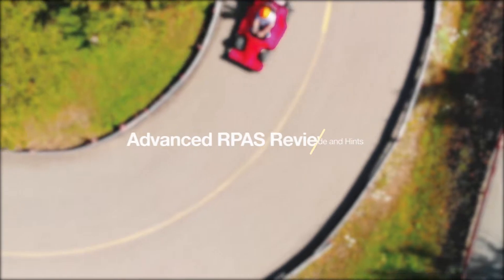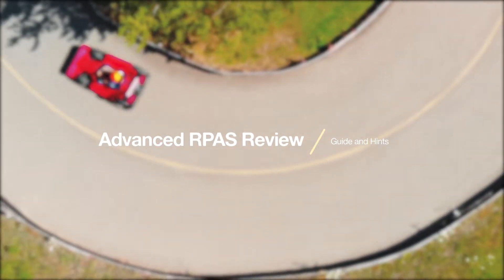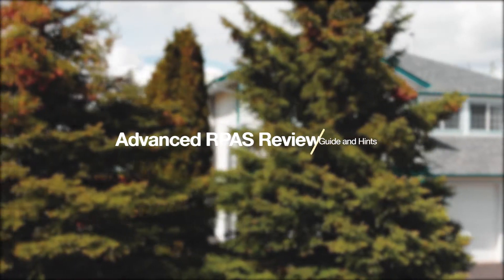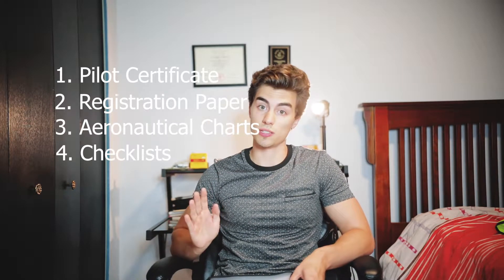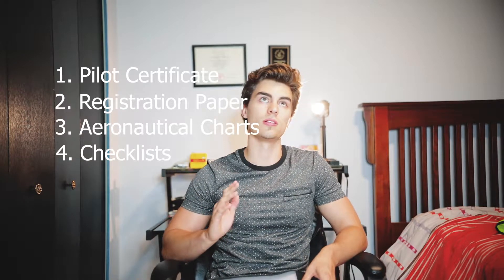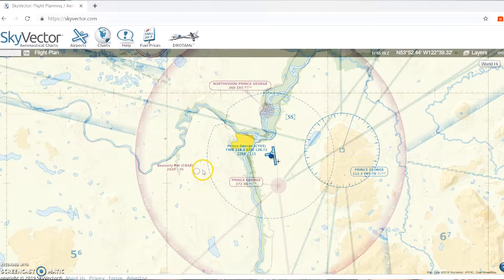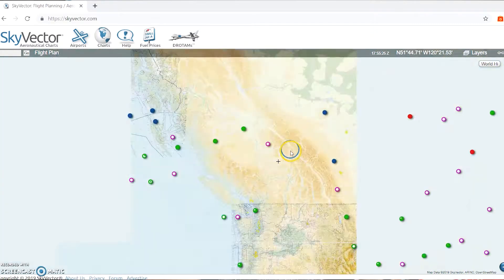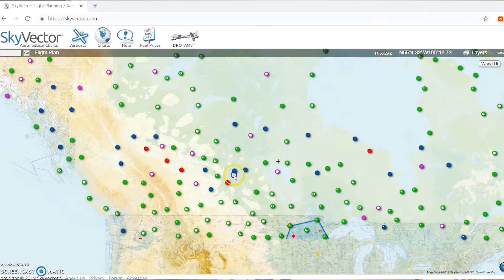FREE ADVANCED DRONE REVIEW GUIDE (CANADA RPAS)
I SHOULD ALSO MENTION: Bring a small fire extinguisher to the review for a class A/B fire emergency.

Here are some of the best sources for being able to safely conduct your drone operations review:

A complete guideline for procedures and law. (alberta but relevant for all provinces):

Shoot me a message if you have any other questions!